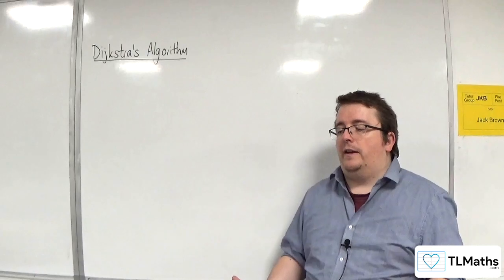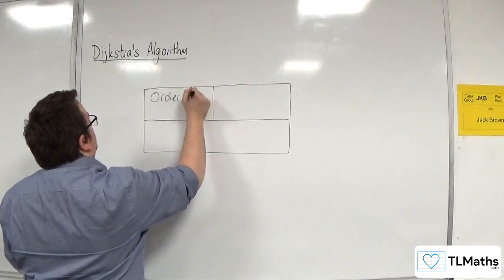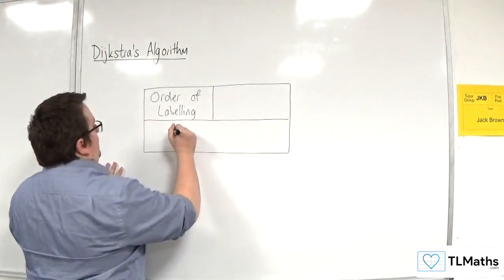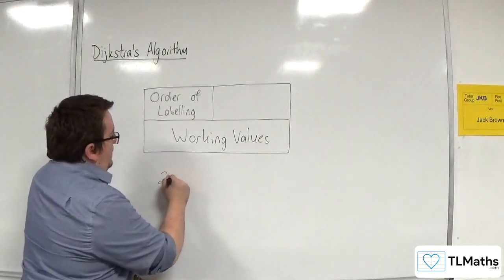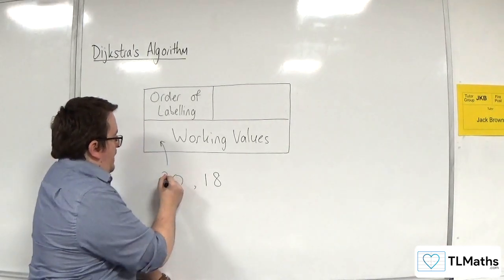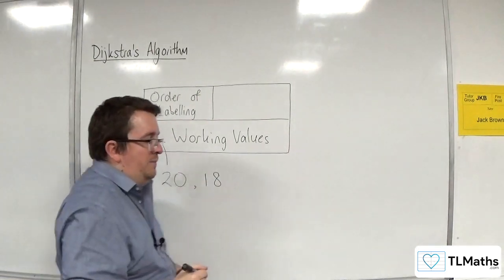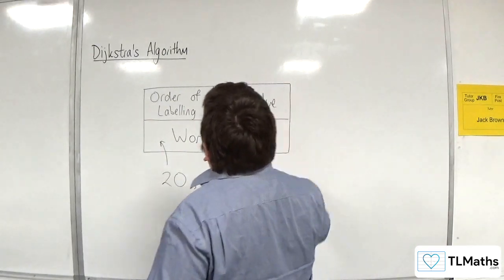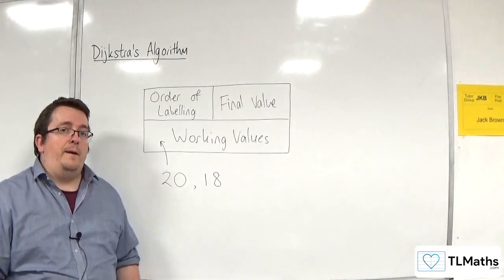OCR MEI MwA F: Dijkstra’s Algorithm: 01 Introduction